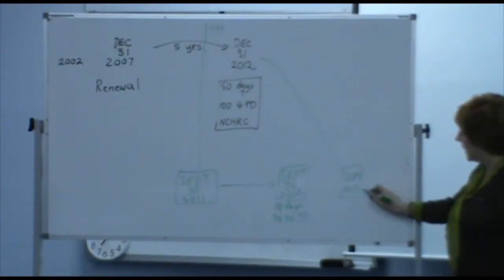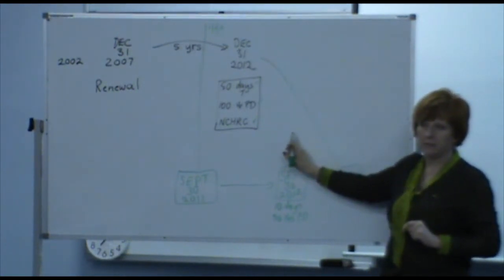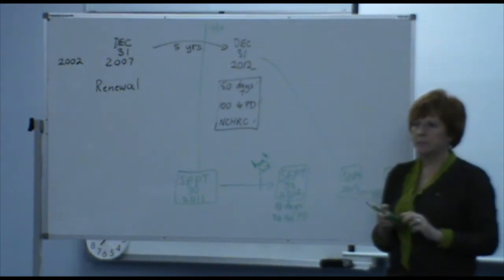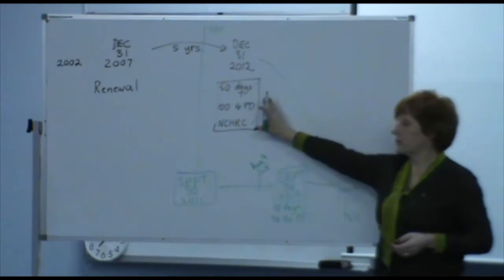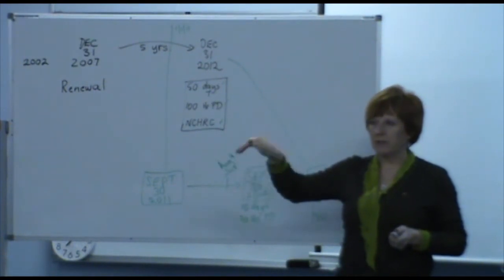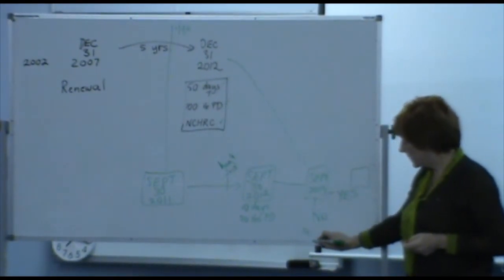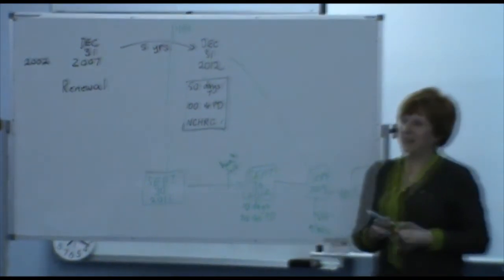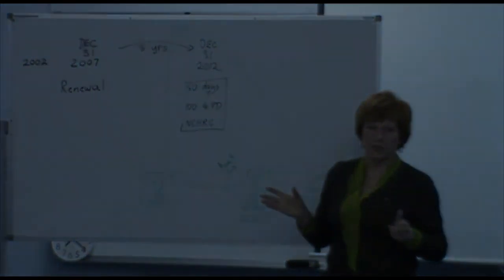Dawn Colcott - VIT Registration and Professional Development - Part 3.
Wodonga CRT Support Network Bonus August Meeting - Guest speaker segment - Dawn Colcott, Manager of Professional Learning (VIT).  August 9 2012.

A presentation/discussion of Registration and Professional Learning requirements for Victorian Teachers with a focus on CRTs.